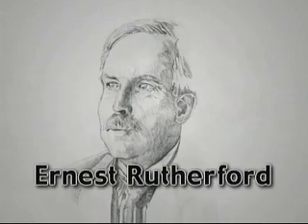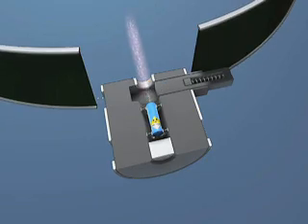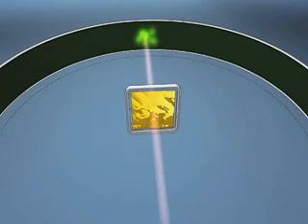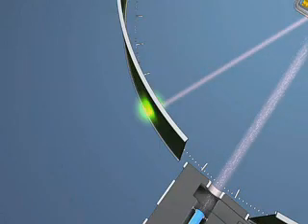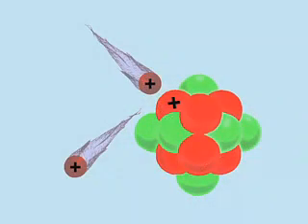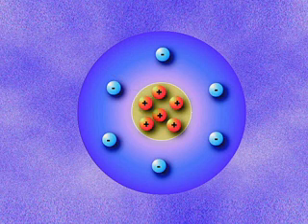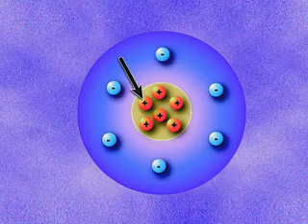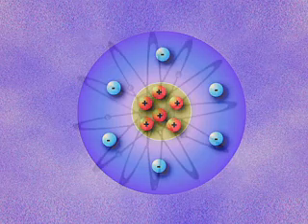Rutherford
Rutherford's experiment.